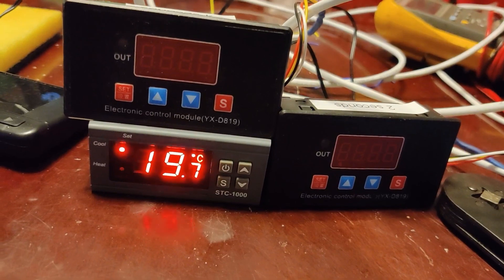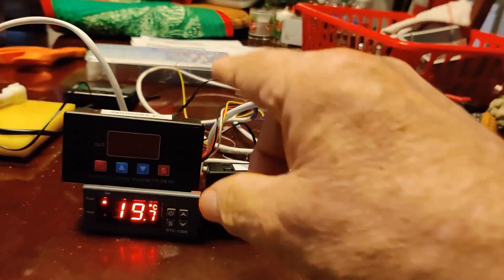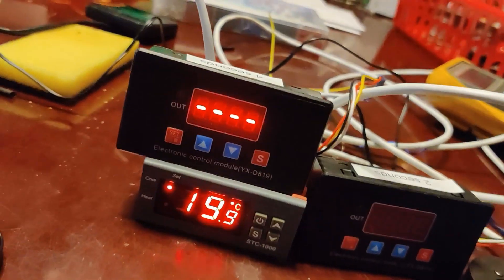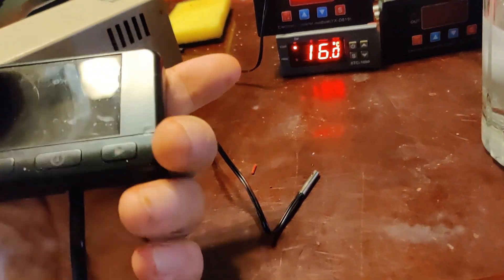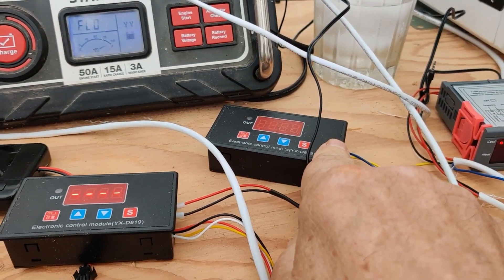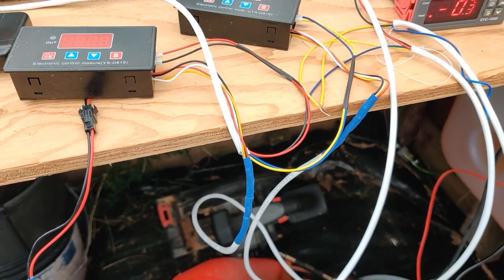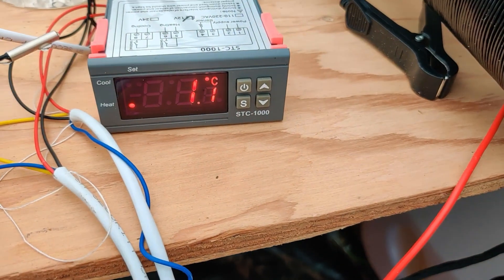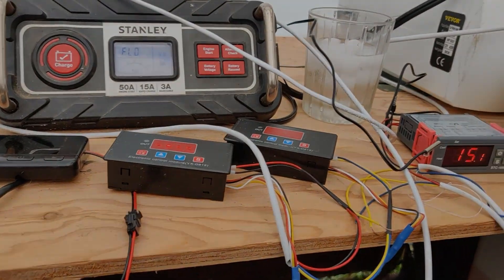Hacking a Chinese Diesel Heater Temperature Controls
Custom Chinese Diesel Heater Temperature Controls .

In this video I go over how I am hacking my Vevor Chinese diesel heater controls to actually turn on and off based on the temperature I set  on a PID temperature controller.

I did not want the heater to just go into low idle mode and continue tp burn fuel. I wanted it to actually start up with the pid controller called for heat and to shut down when the temperature setting was reached.

This is accomplished by using a cheap temperature controller, 2 time delay relays and a bit of wiring to fool the heaters control unit into thinking to on/off button had been pushed.

I was going to include a wiring diagram but I need to change the time delay relays to 12 volt dc instead of the 24 volt dc ones I had laying around and I may decide to use different ones to save a few bucks and get them faster. I will put a link to the schematics when I get them drawn.

Here is what I am using and what I plan on maybe swapping to.
Please note that I am an eBay partner and may earn off the links below with no cost to you.

STC-1000 Temp Controller

Time delay like the ones in the video

Time delay relay I am going to use